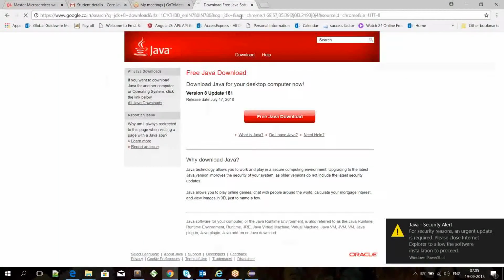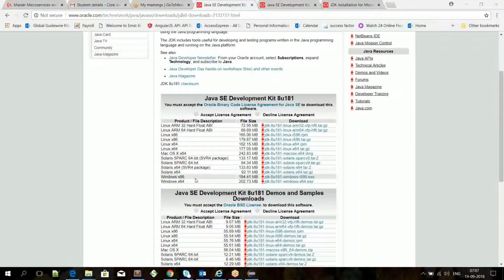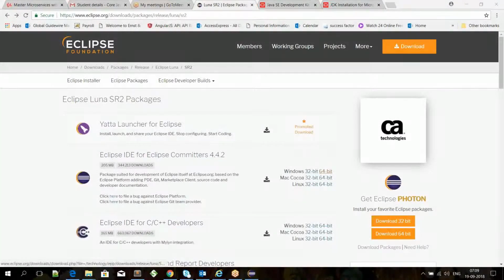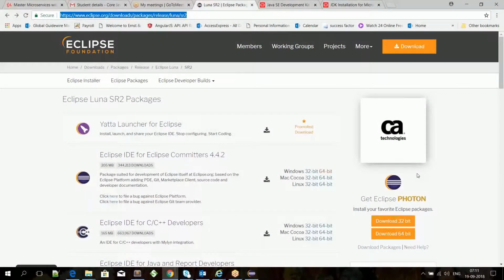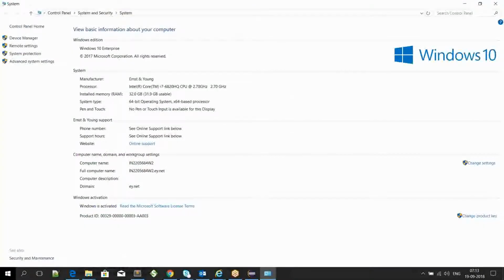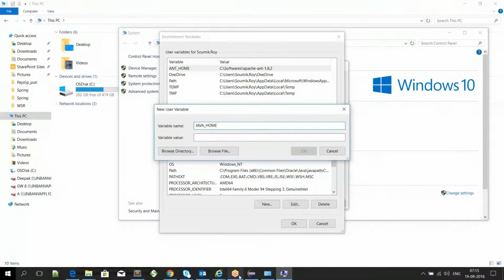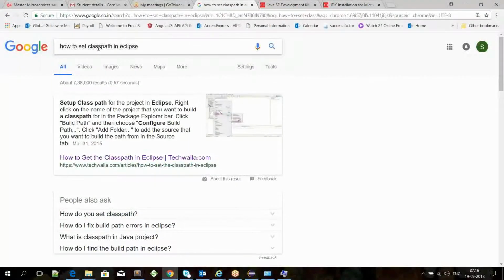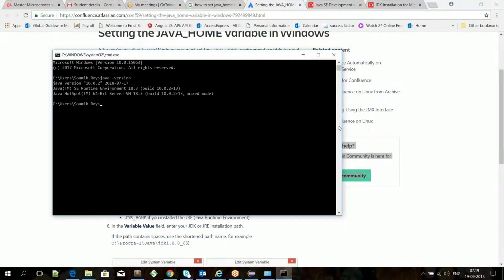Java JDK download & Install | Core Java Tutorial For Beginners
Core Java Tutorial For Beginners video on Java JDK download & Install will help you understand the basics of CoreJavaTutorial For Beginners Java JDK download & Install and you will also be Easily able to Understand to be Create Core Java Tutorial For Beginners video.